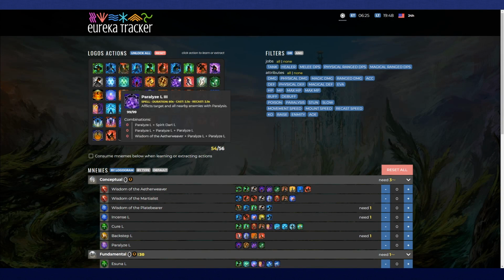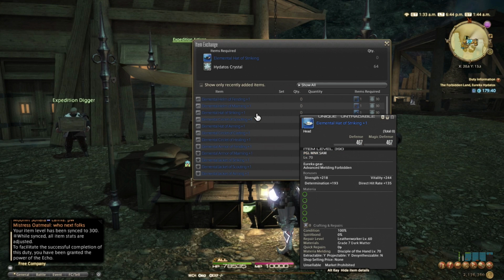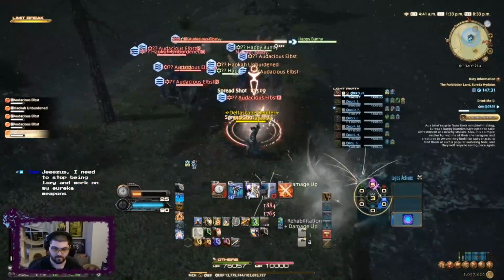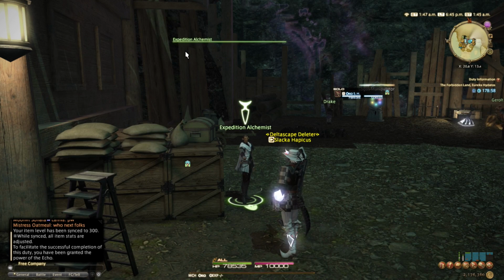FFXIV: Eureka From Scratch #4 - The Home Stretch Hydatos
This tracker is used to clock the times of death of bosses, track weather patterns, respawns and comes with a handy map for Eureka hunters out there.

There is no video on Hydatos due to travel, but know its very similar to Pyros with a special dungeon at the end. I'll be covering this in this series so we'll have a Hydatos video by the time this is all done~